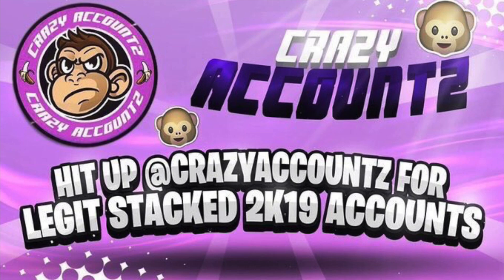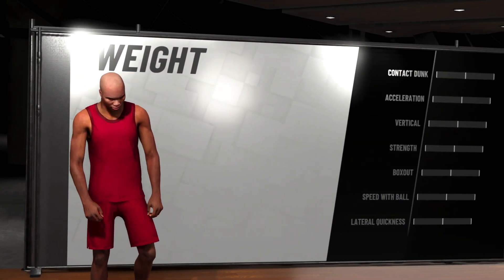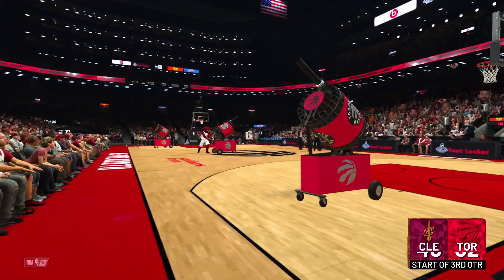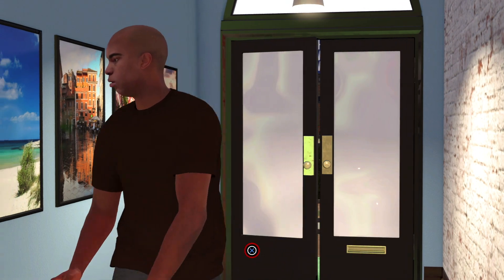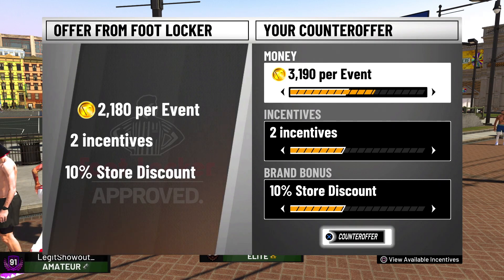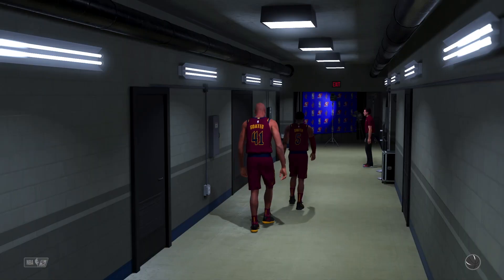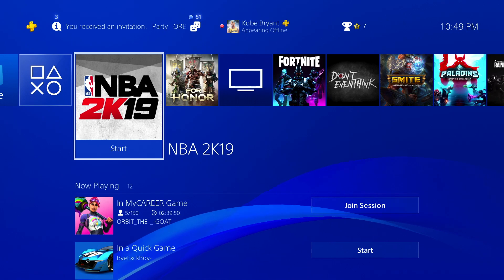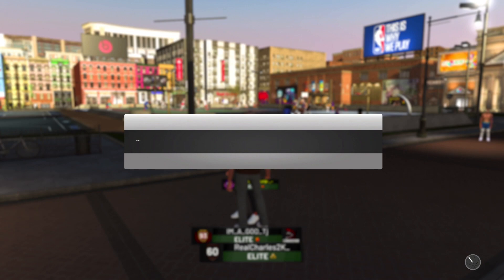*NEW* NBA 2K19 VC GLITCH AFTER PATCH 1.10!UNLIMITED VC AT THE END OF 2K19!PS4,Xb1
NBA 2K20 NEWS - THE "OFFICIAL" LEGEND EDITION COVER! FULL BREAKDOWN OF DWAYNE WADE COVER [Rep Up To 99 Quick After The Patch Unlimted Rep 100% Working]
[NEW 99 OVERALL GLITCH *Working* On All Systems AFTER ALL PATCHES PS4 XB1]

Psn RealCharles2K_
Snap Charles2Sickyt